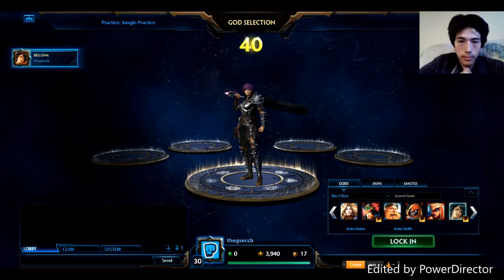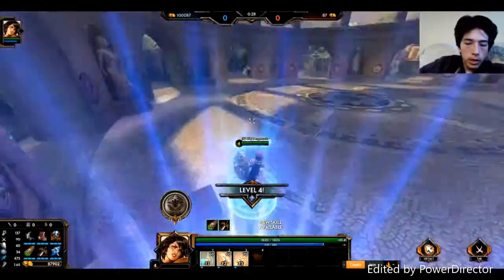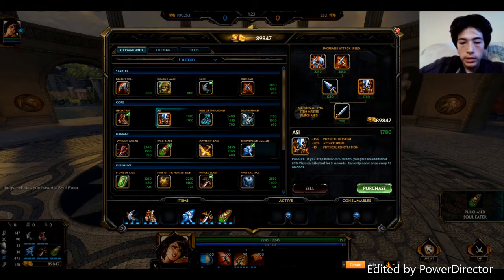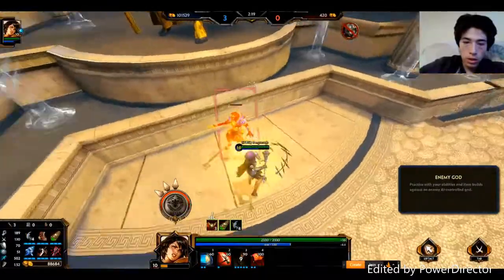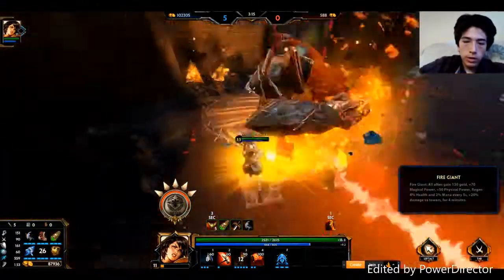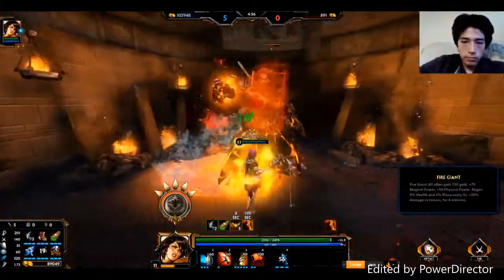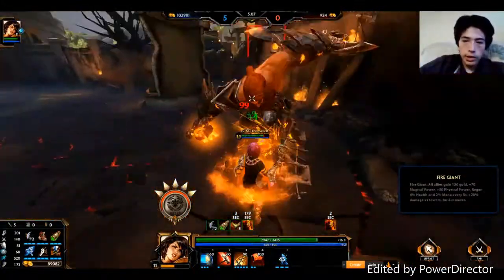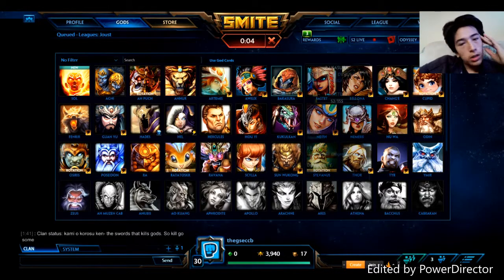Bellona Build of SWAG and DEATH